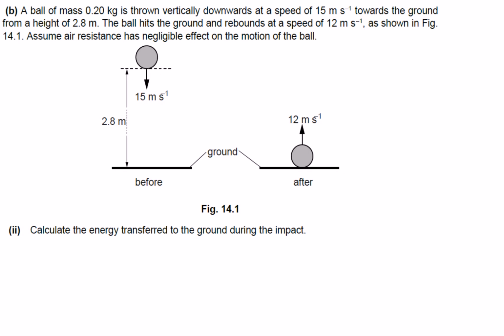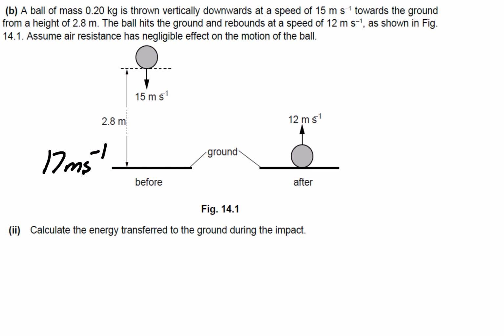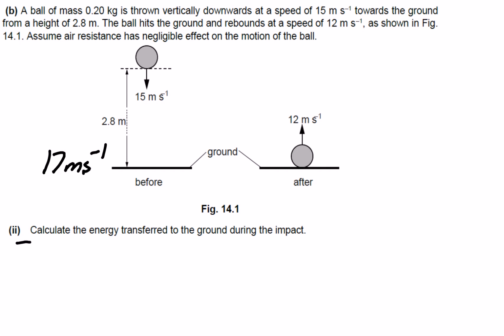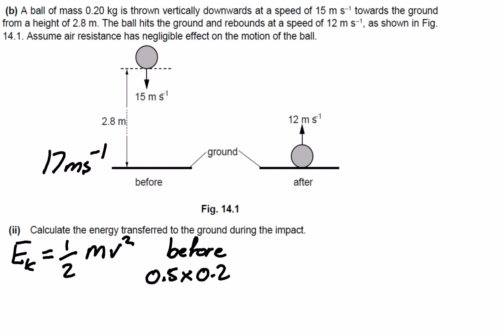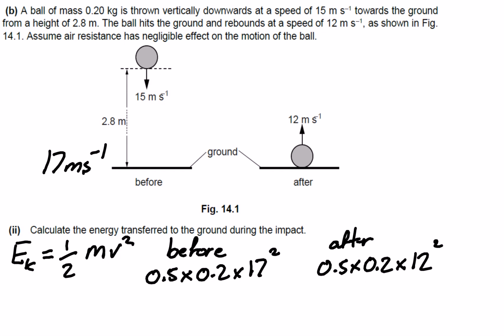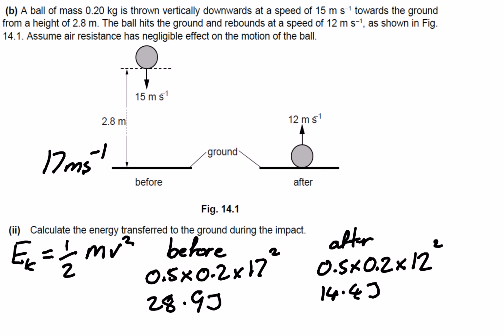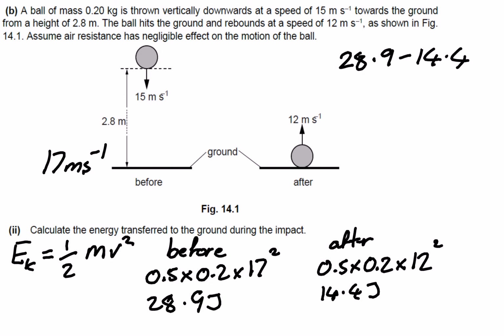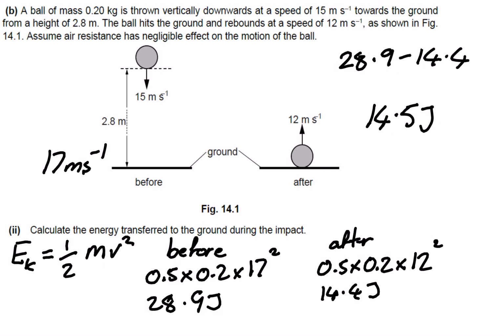Mock 2016 Q14bii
This recording was created using Lensoo Create App.